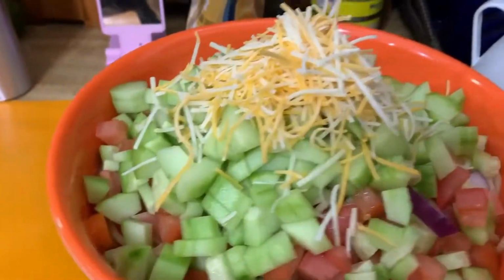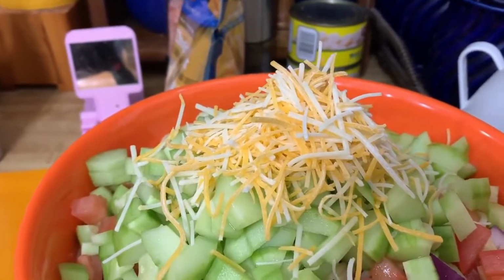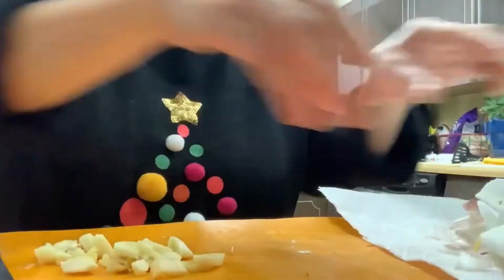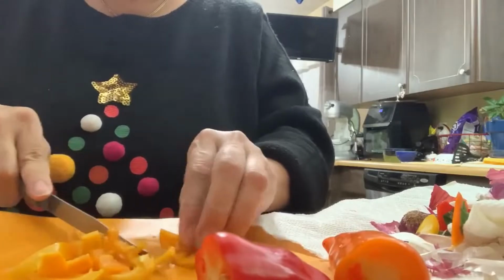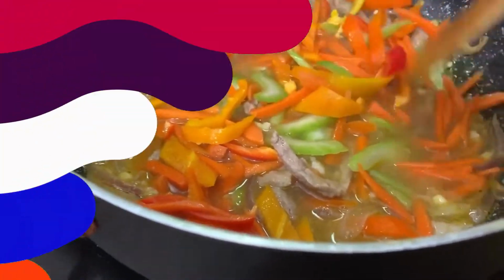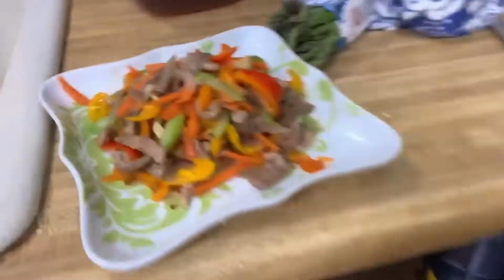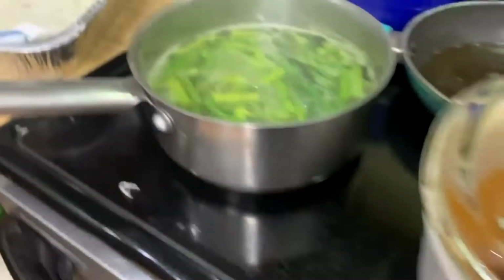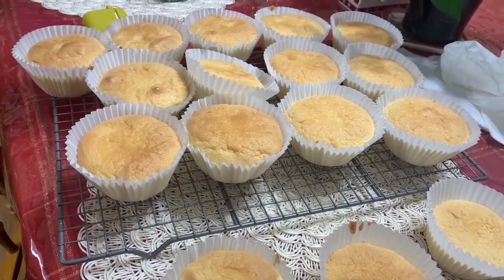Christmas Eve dinner and also celebrating birthdays with friends - Vlog #29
Vlog #29

guys my name is Elaine Goeken and I love cake. I also love cake decorating.